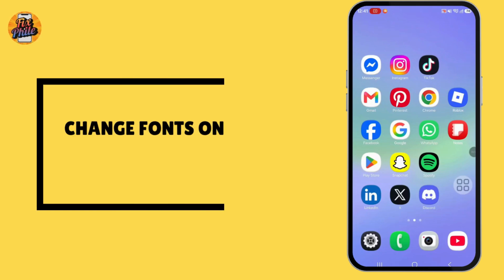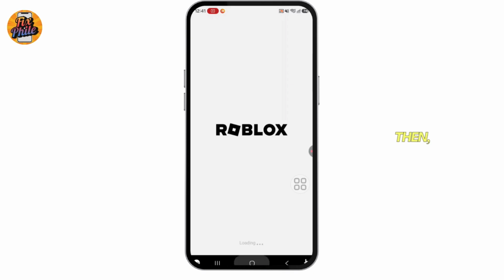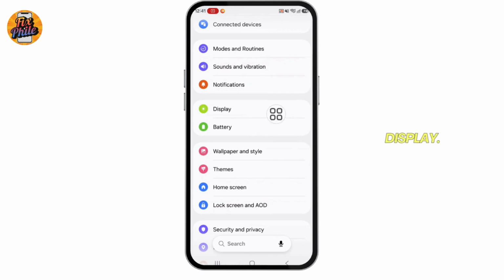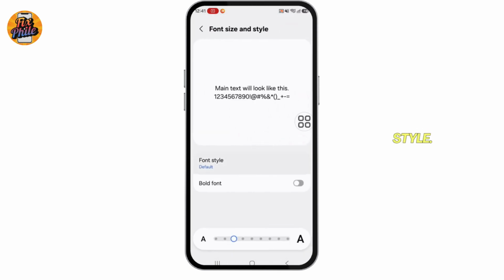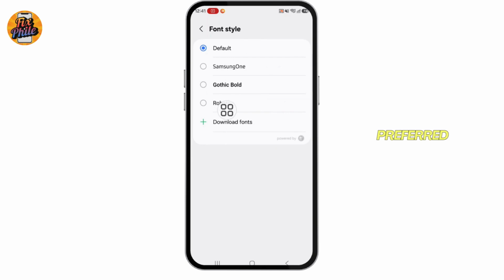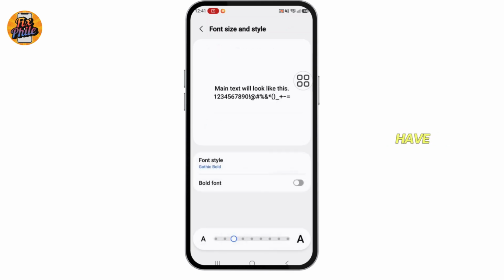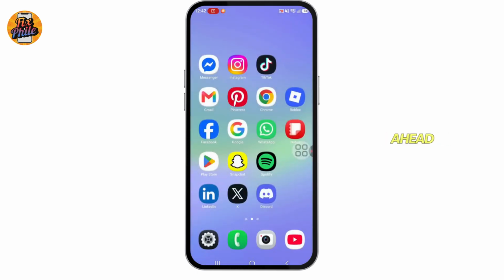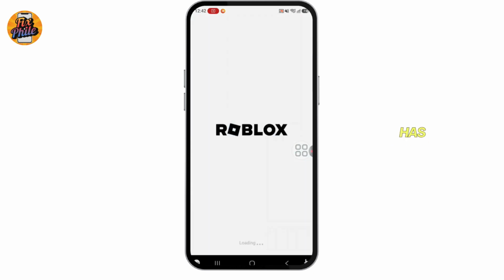How To Change Fonts on Roblox Mobile (2026) | Roblox Font Guide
Learn how to change the font or text style on Roblox Mobile and understand which font customization options are officially available on Android and iPhone.

Timestamps:
00:05 – Open the Roblox App
00:18 – Check Settings & Accessibility Options
00:32 – Customize Your Device Text Settings
00:48 – Check Roblox Text & Display Options
01:07 – Done

Roblox Mobile does not generally provide a universal built-in setting to change the entire app's font. However, some text appearance options may be affected by your phone's accessibility or display settings.

You can check Roblox settings for available text and accessibility options, then review your Android or iPhone display settings for font size and text display controls.

Avoid unofficial modified Roblox apps or APKs that claim to unlock custom fonts, as they can create security risks and may violate platform rules. Available options can vary depending on your device, operating system, and Roblox app version.